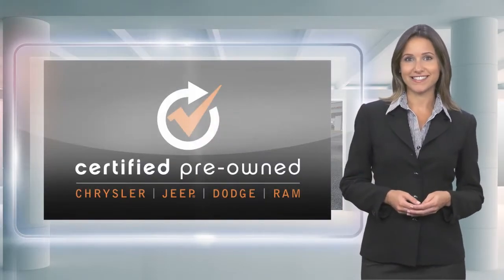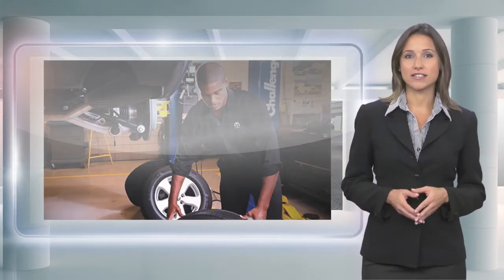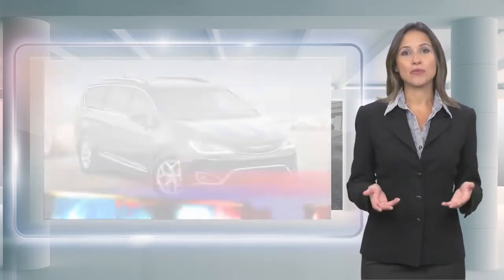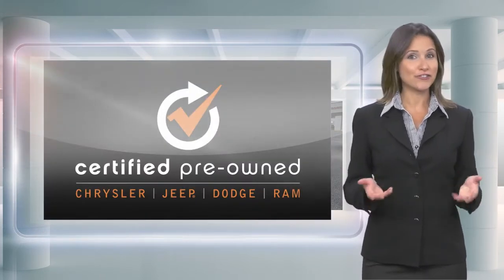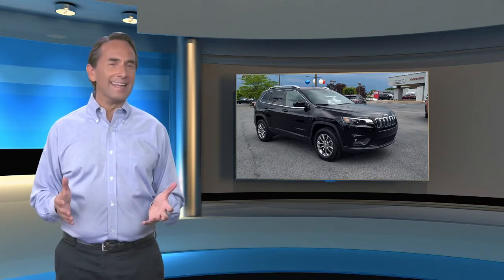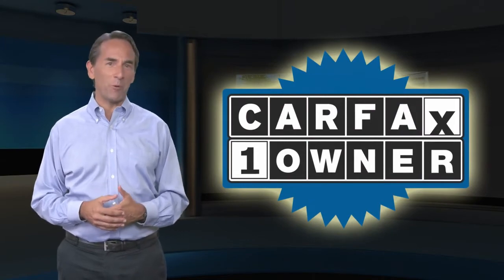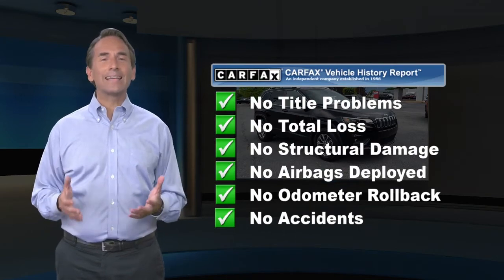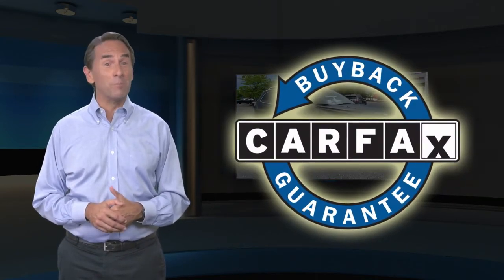Certified 2019 Jeep Cherokee Latitude Plus, Easton, PA 6372P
Brown Daub Dodge Easton

HECK YEAH!! BROWN-DAUB ON HECKTOWN RD WHERE REPUTATION IS EVERYTHING !New Price! Priced below KBB Fair Purchase Price! Certified. CARFAX One-Owner. Clean CARFAX.

[RLVID:15510:807ddbd66a723e56:e357a618797eb971:1]